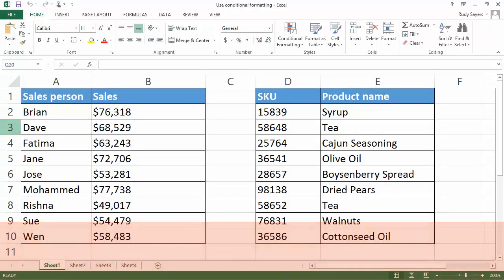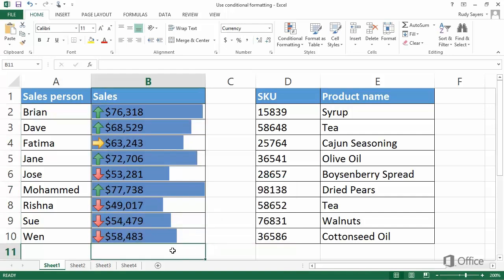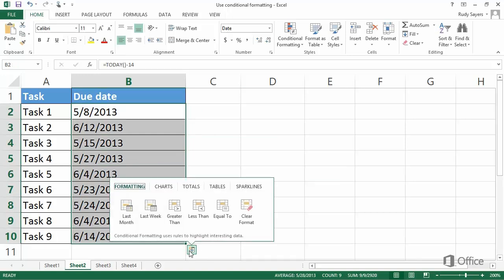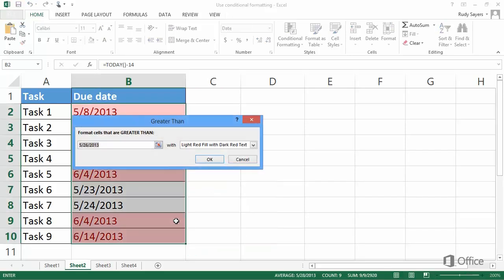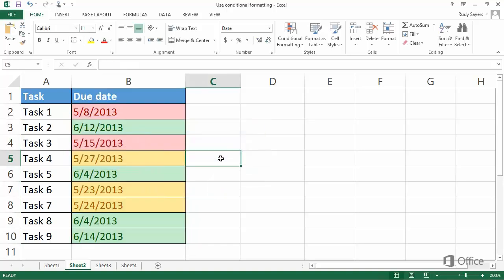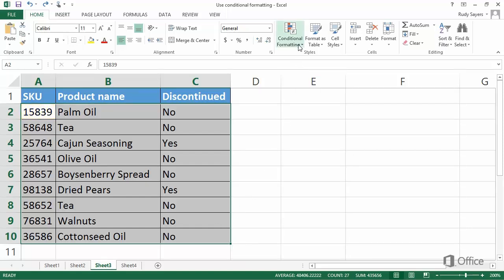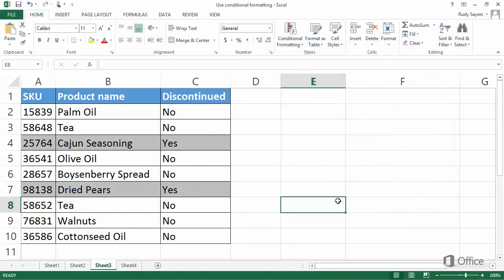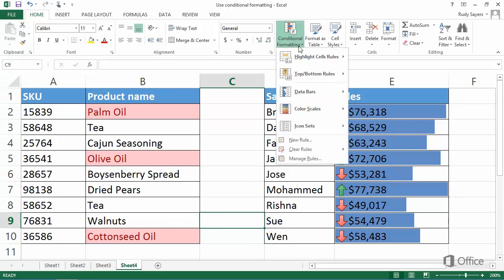Use Conditional formatting in Excel | Microsoft Excel 2013 Intermediate level Training.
Conditional formatting provides visual cues to help you quickly make sense of your data. For example, it’ll clearly show highs and lows, or other data trends based on the criteria you provide.

- Use conditional formatting
- Conditionally format dates
- Conditionally format text
- Copy and remove